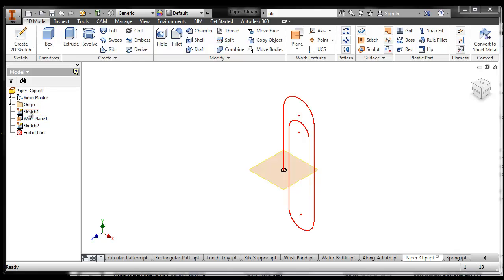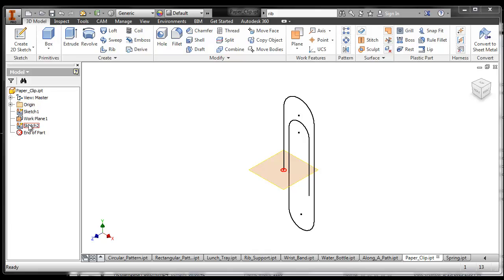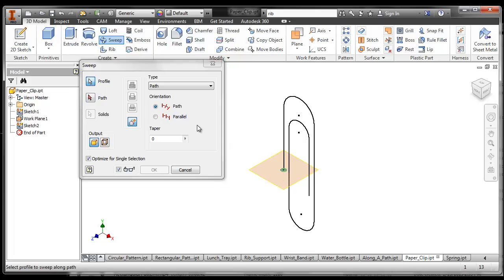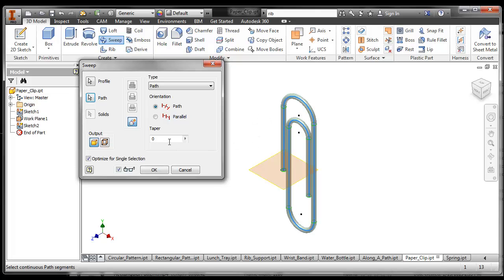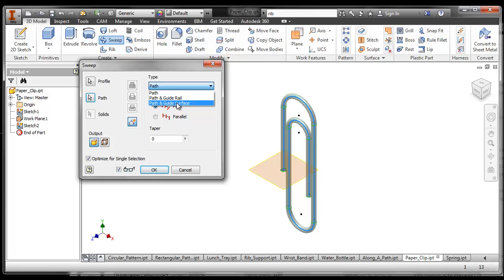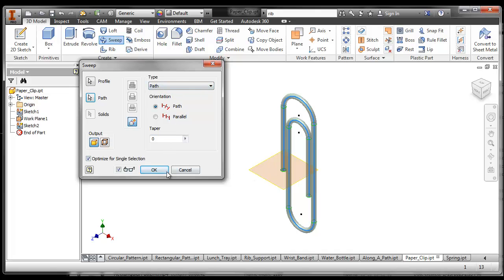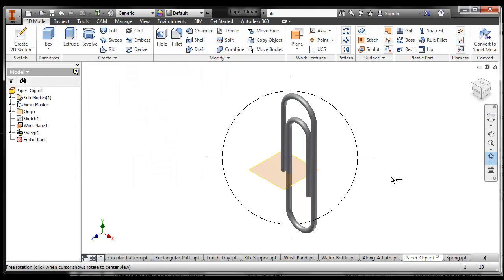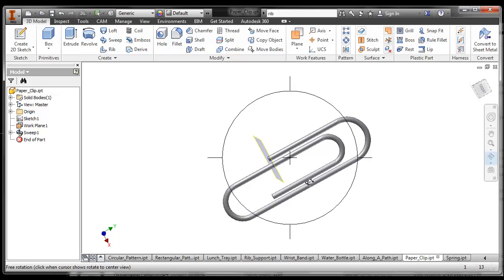Inventor: Sweep Tool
what do you use the Sweep tool for, and how do you you use it in Inventor?